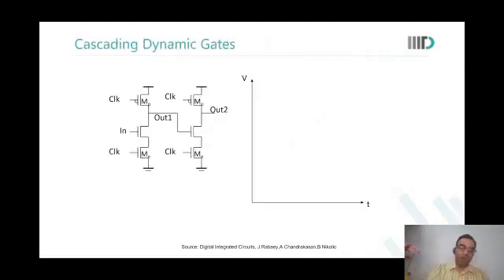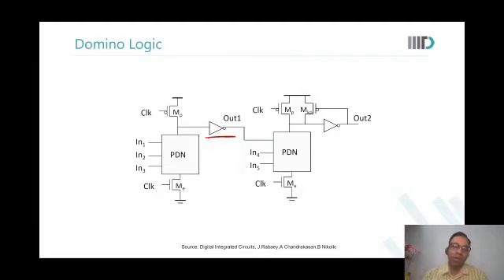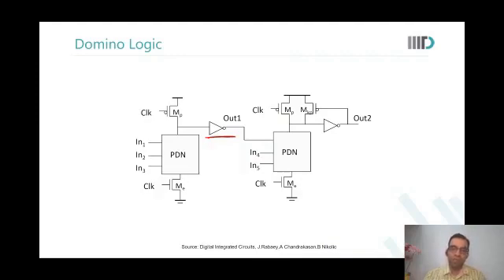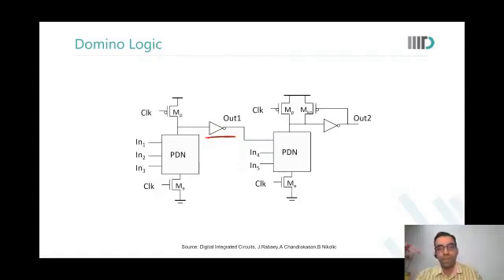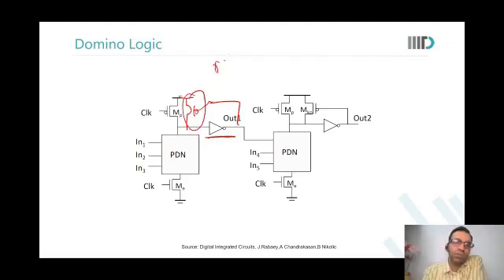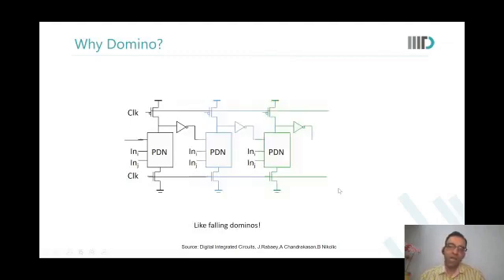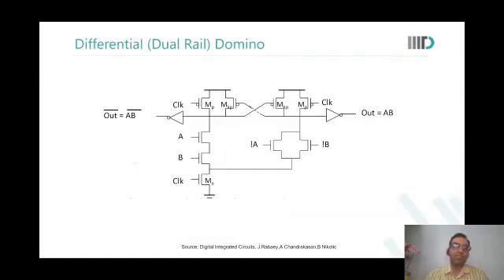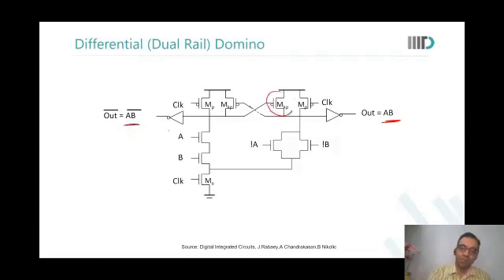Cascading Dynamic Gates | Part 1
In this video, following topics have been discussed:
• Variety of design • Output logic • Dynamic logic • Static output